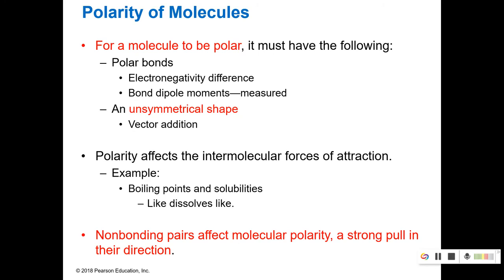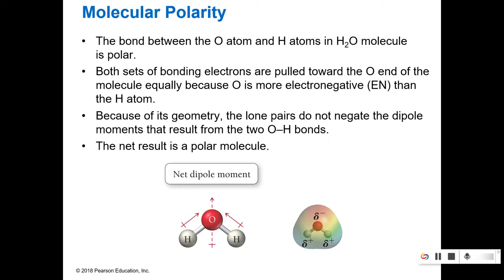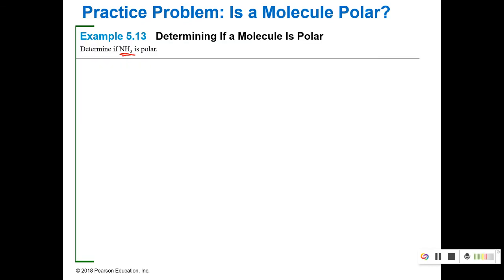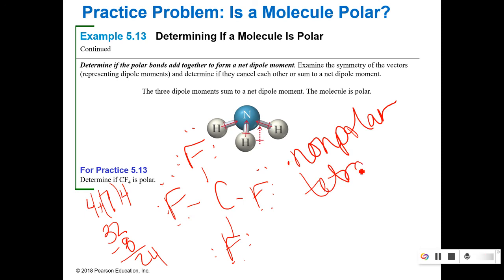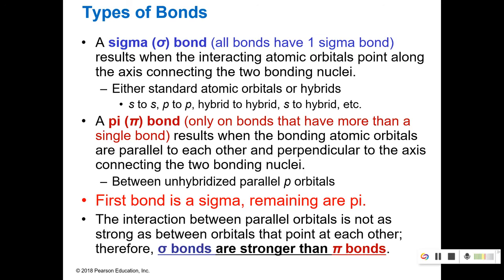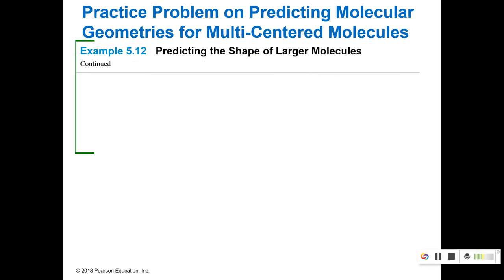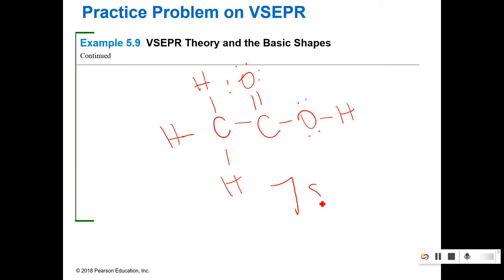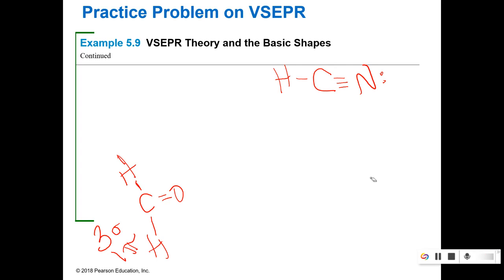Ch 5 & 6 Part 4